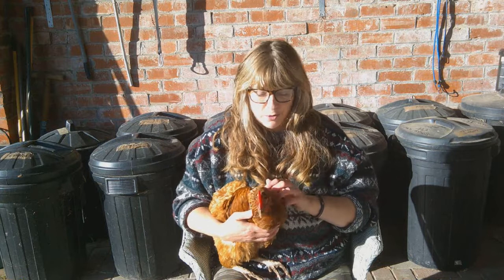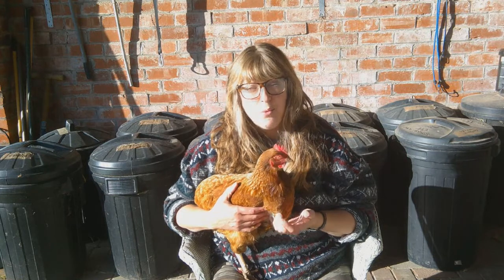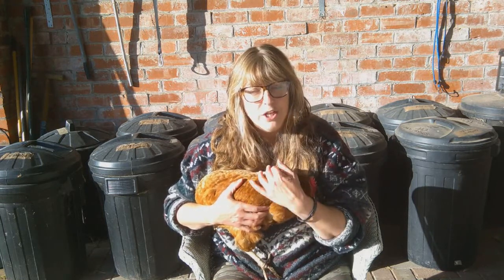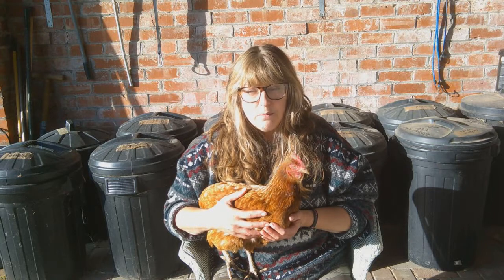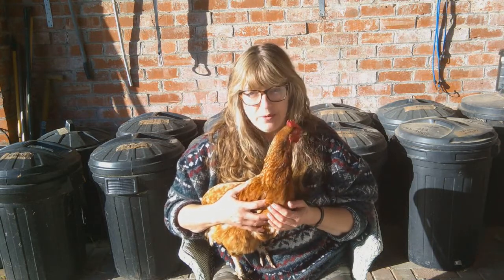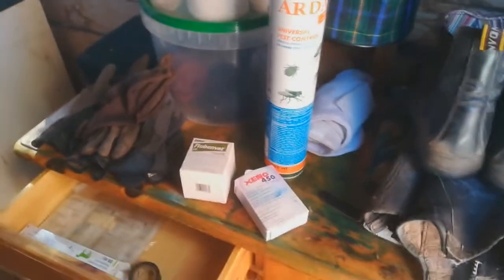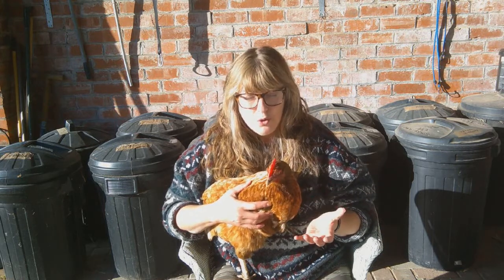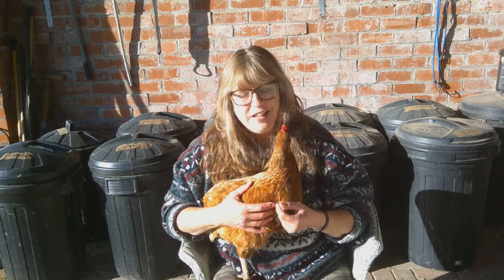How to rehome ex battery hens.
If you are thinking about rehoming or rescuing some ex battery or ex commercial egg laying hens here's some hints and tips for you.

If you like this video and would like to see more be sure to click the like button, subscribe and click on the bell icon so that you will be notified as each of my new videos comes out.

Camera: FHD 1080P high definition vlogging camera
Mic: Synco wireless
Editing suite: Vegas Pro

If you would like to see more of Roo’s Life, please click on the links for: